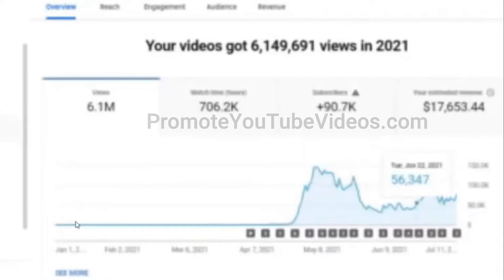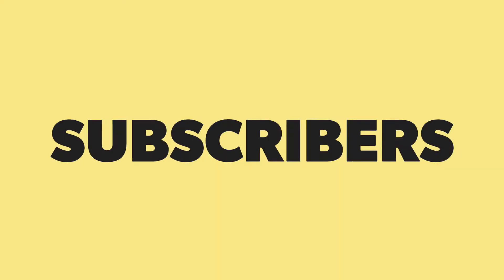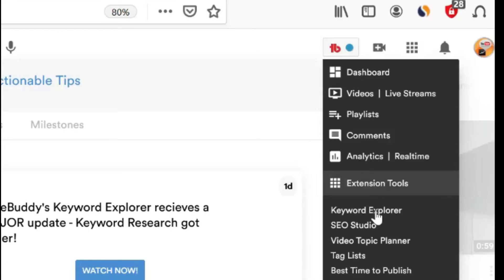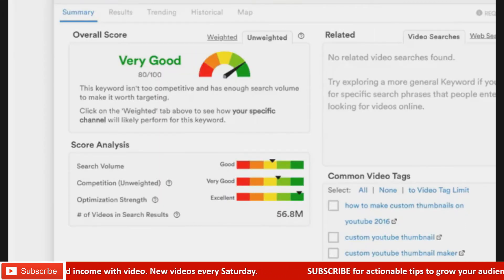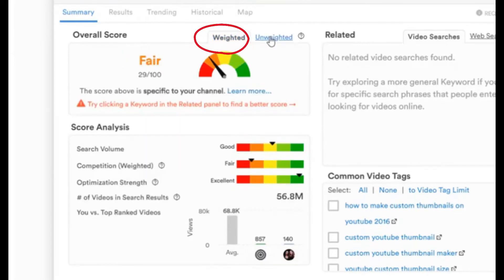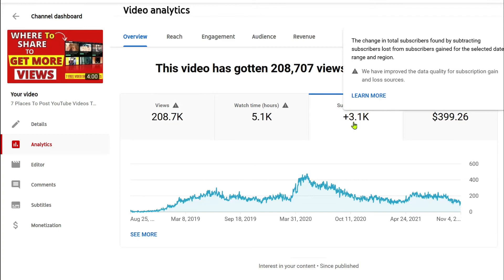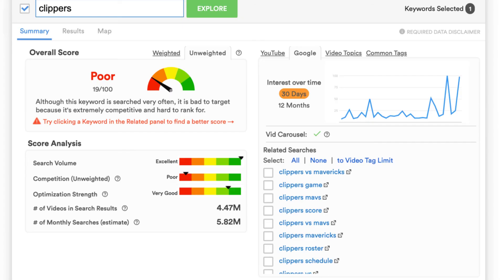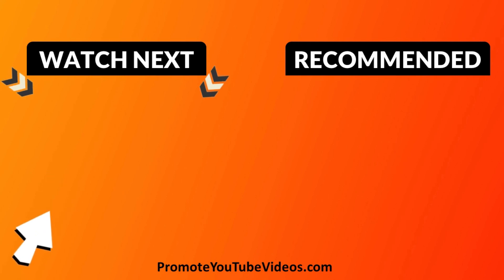If You’re Under 1,000 YouTube Subs... 💥 Use these FREE TubeBuddy Extension Features TODAY!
If you are struggling to get 1000 YouTube Subscribers, follow these actionable 3 steps using the free TubeBuddy extension. These are the exact steps that was used to grow another channel which was started recently. I show YouTube analytics of that channel and the growth of the YouTube channel. This is to show you that it is possible to actually grow the YouTube channel when TubeBuddy extension is used the right way.

TIMESTAMPS
0:00 Introduction
0:11 My TubeBuddy success story
1:04 TubeBuddy Extension Install
1:25 TubeBuddy Keyword Explorer
3:12 Interest over time on TubeBuddy
4:20 FIND POPULAR GOOGLE SEARCH KEYWORDS in TubeBuddy

video 191

Videos I was inspired by